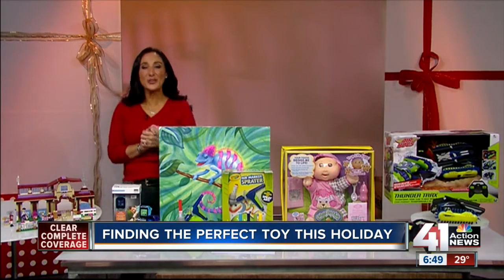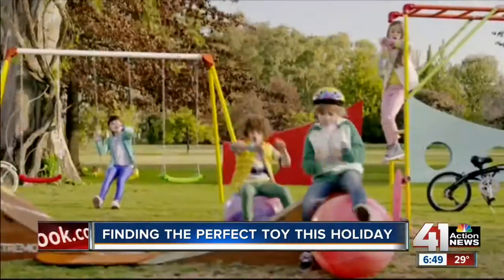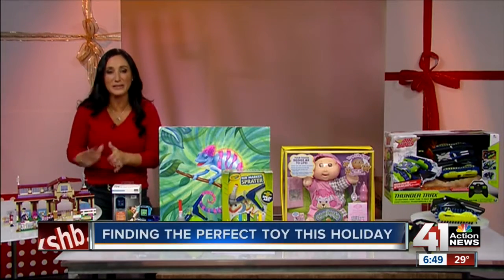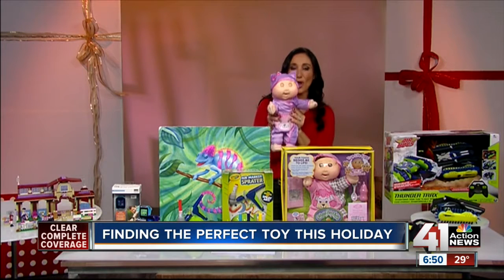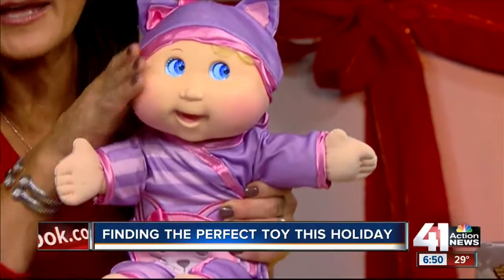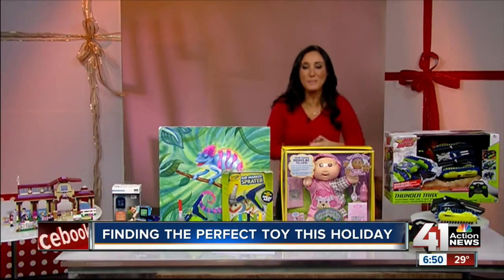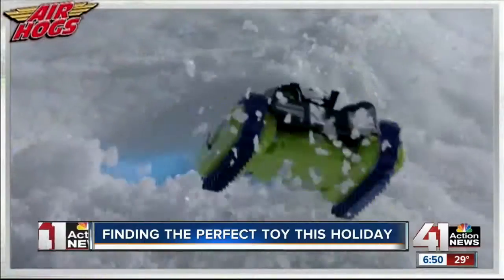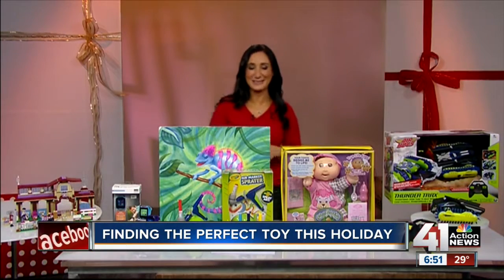Find the perfect toy this holiday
It seems like there are more toy options than ever. Here are some expected to be hot items over the holidays.

41 Action News, KSHB, brings you the latest news, weather and investigative reports from both sides of the state line.